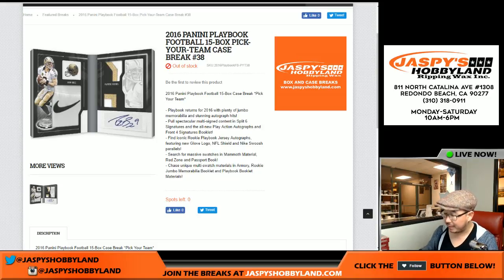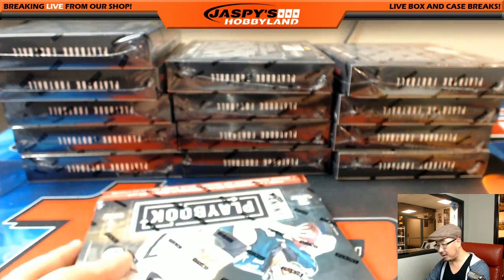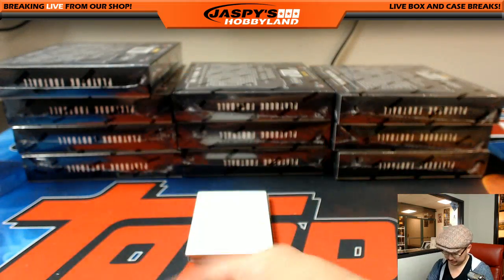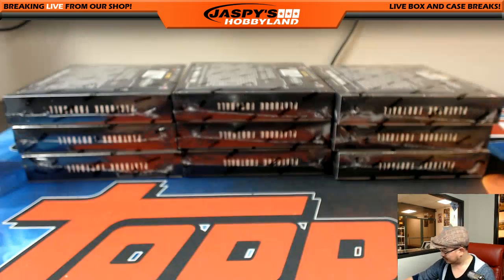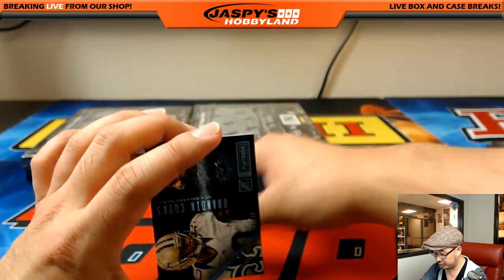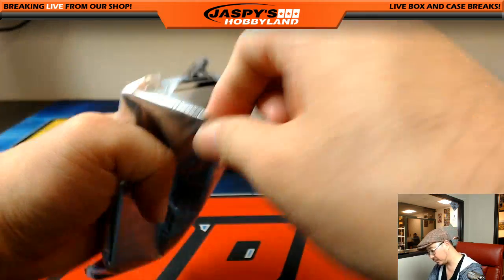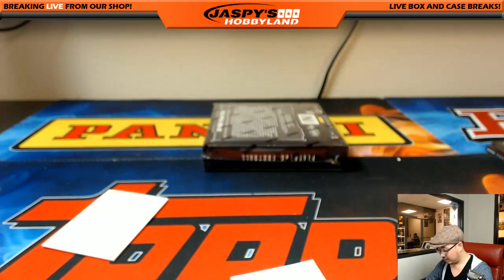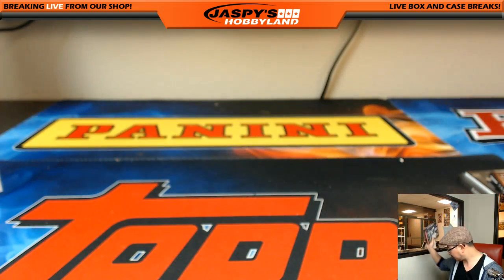03/09/17 [15Box PICK YOUR TEAM] #38 - 2016 Panini Playbook NFL Football